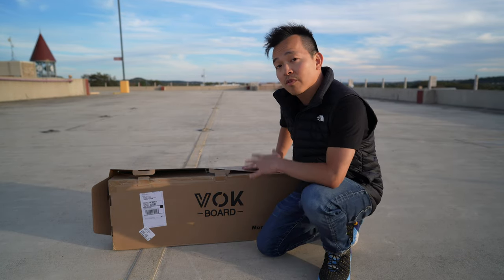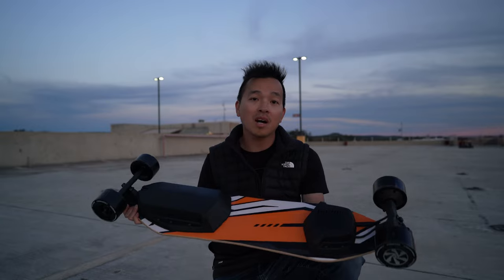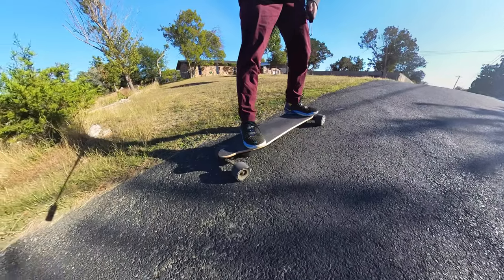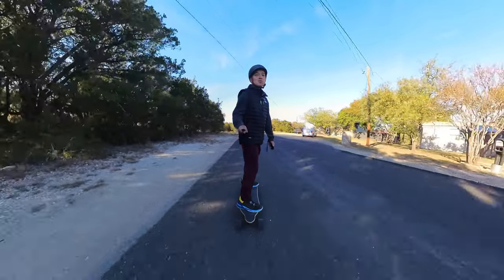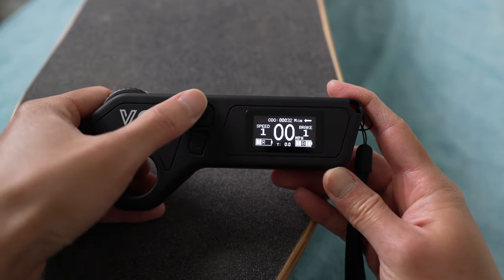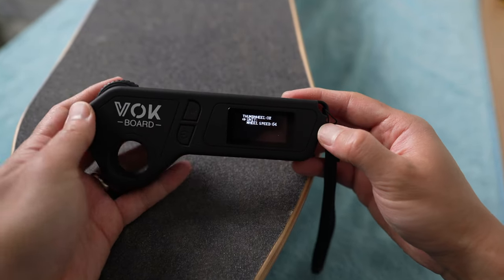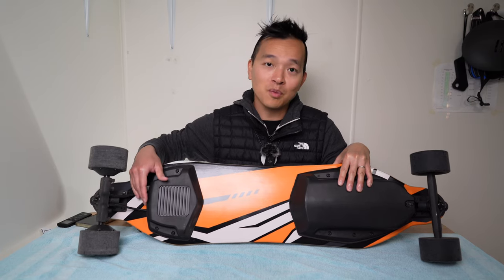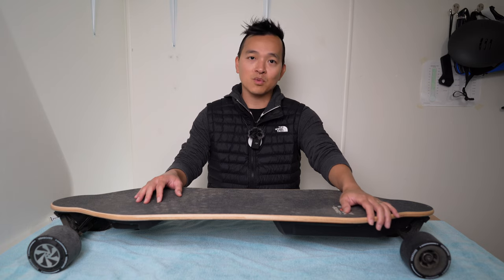VokBoard Riot - 22 Mile Range and 28MPH Top Speed